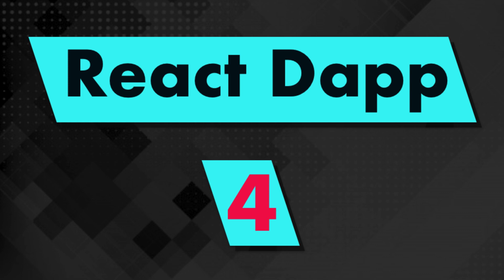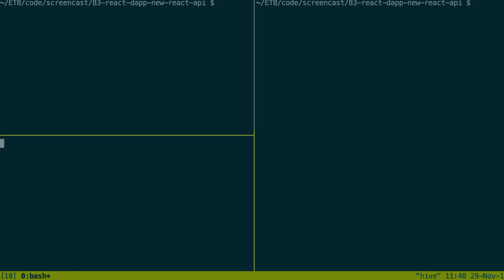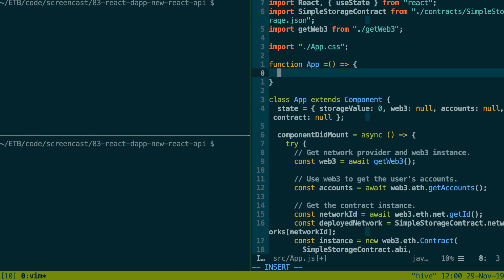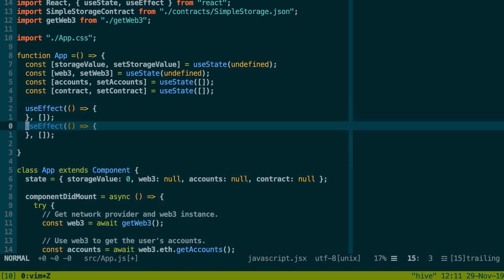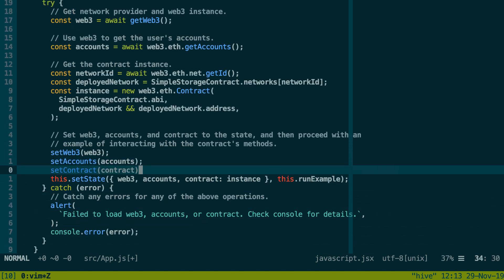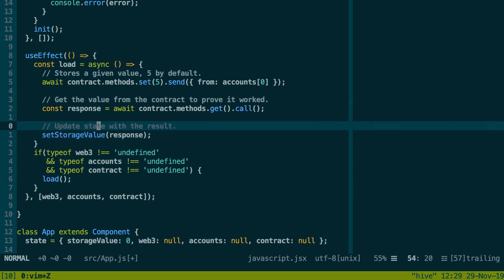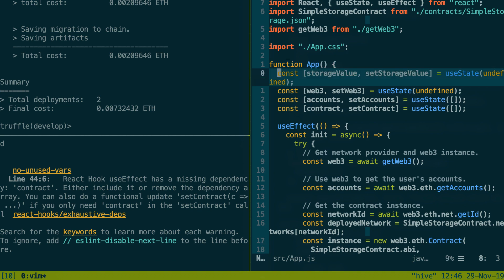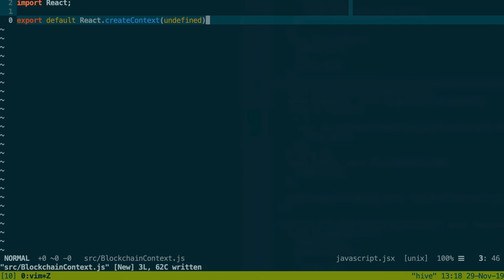How to use React Hooks & Context in an Ethereum Dapp?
React 16.8 introduced 2 new APIs: React Hooks & Context. They simplify significantly the code of our frontend applications.

In this tutorial, I am going to show you how you can use React Hooks & Context in your Ethereum Decentralized Application (Dapp). We are going to see:
- React Hooks (useState, useEffect...)
- React Context (useContext, defining a context, context provider / consumer...)